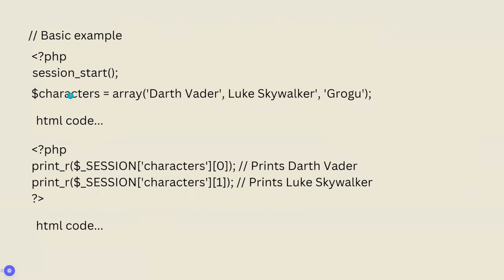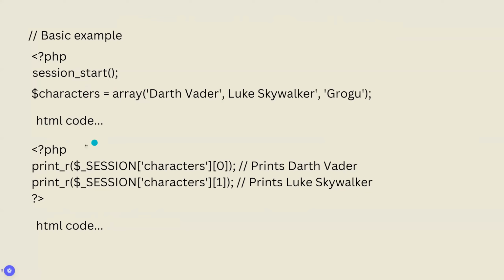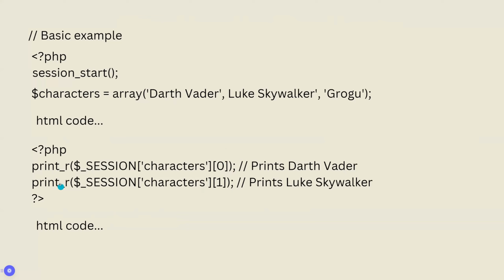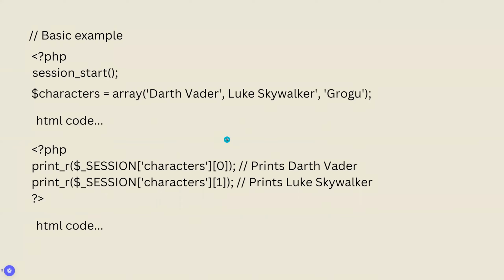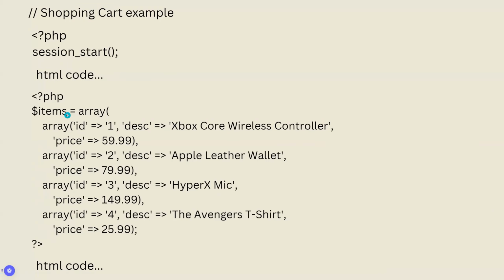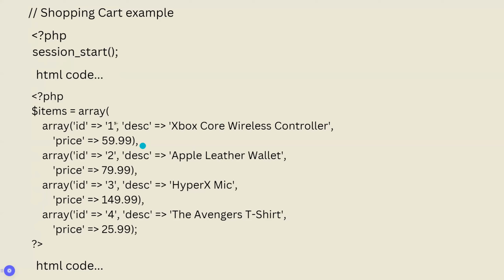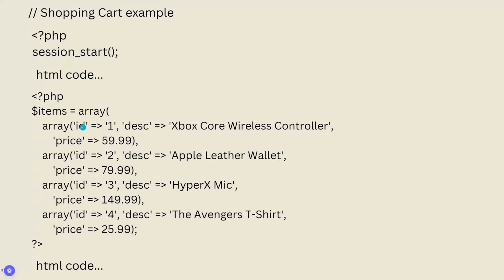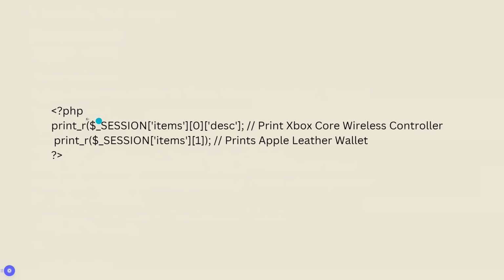$_SESSION as an Array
Week 08 video presentation by Terrystan Sustal